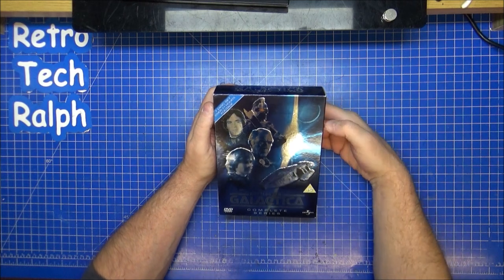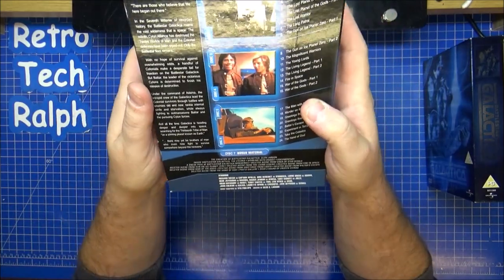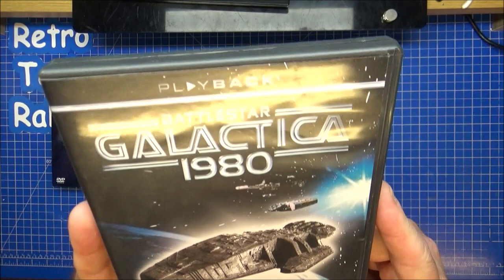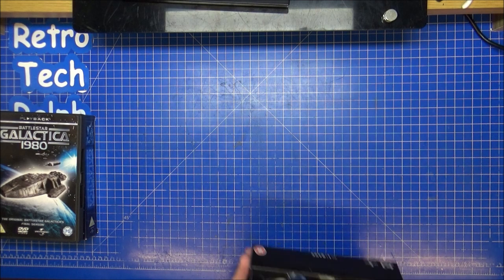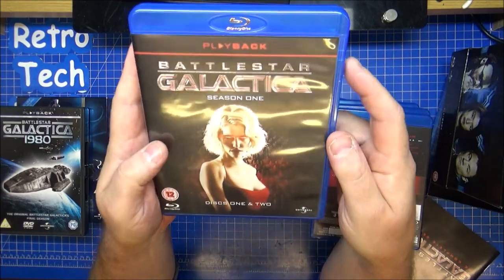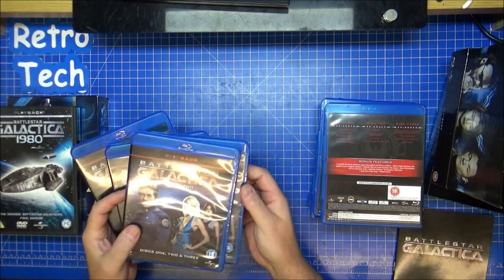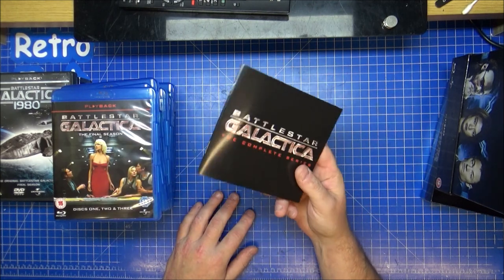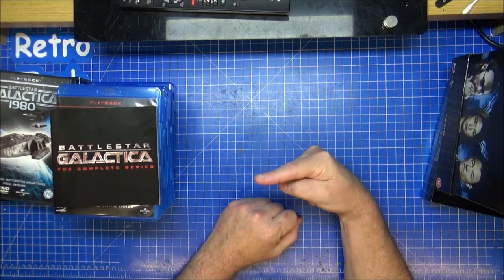Battlestar Galactica Blu Ray Boxsets Review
I review this box set and show you what you get for your money.